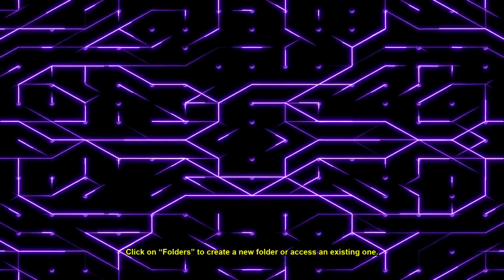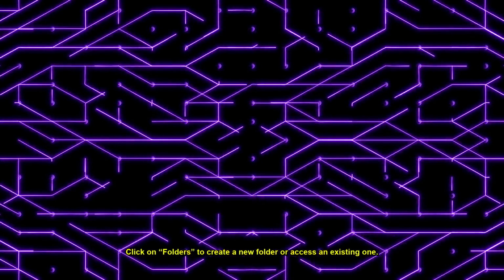How to connect Canva to Google Drive - Easy Tutorial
In this easy tutorial, we'll show you how to connect Canva to Google Drive seamlessly! Whether you're looking to save your designs directly to your Drive or easily access your files, this step-by-step guide has got you covered. Perfect for beginners and experienced users alike, you'll learn how to enhance your workflow and keep your creative projects organized.